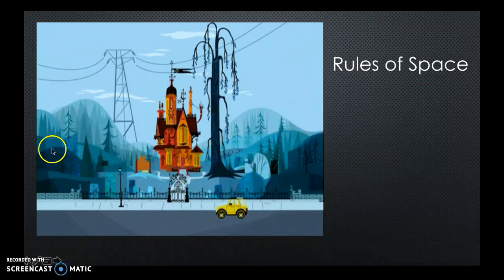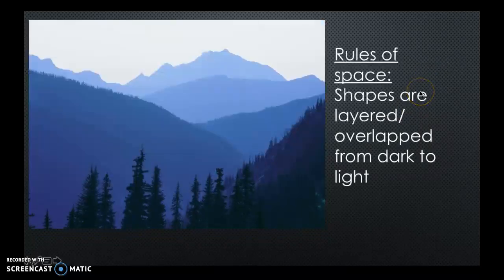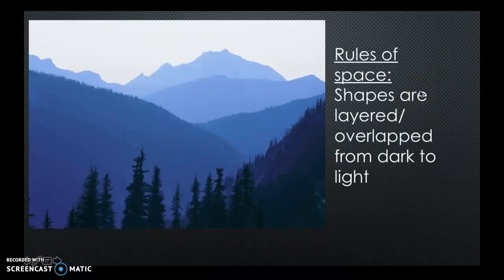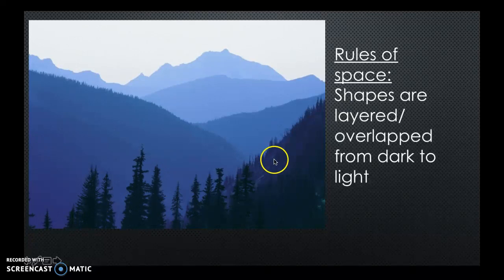Rules of Space, Carol Wyatt